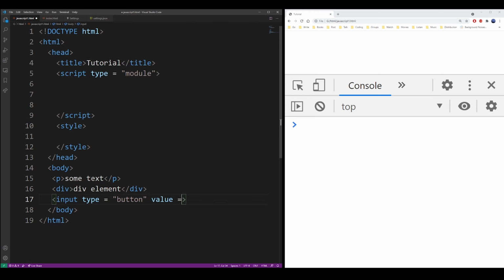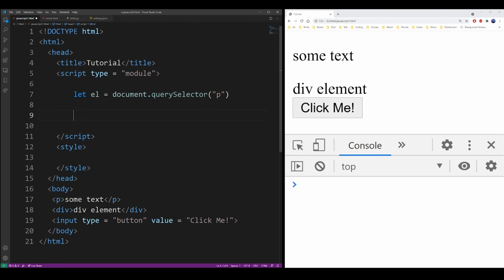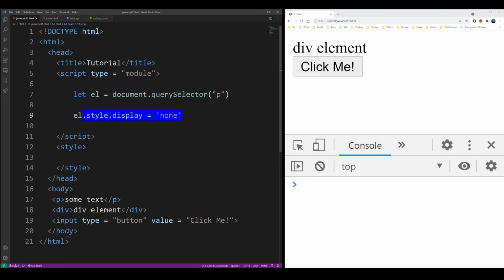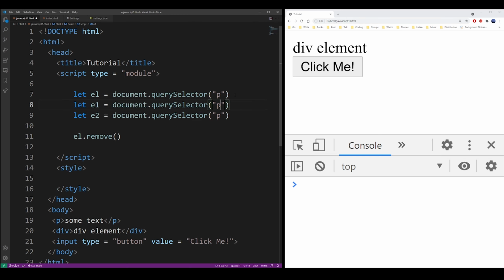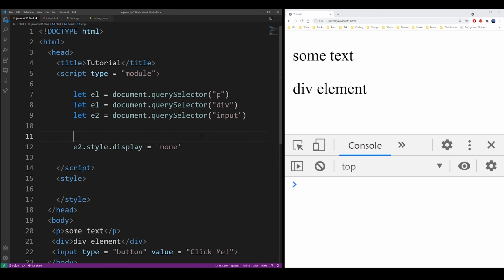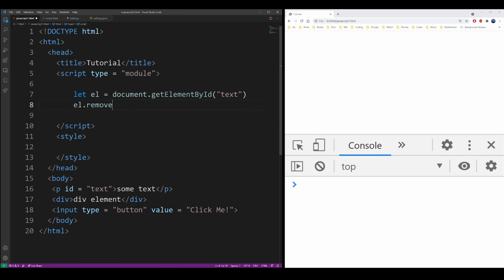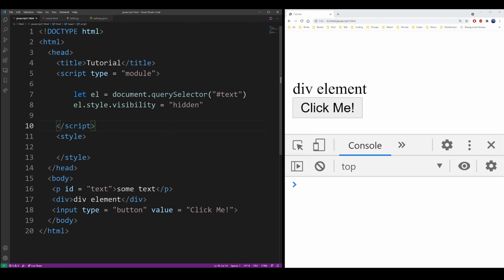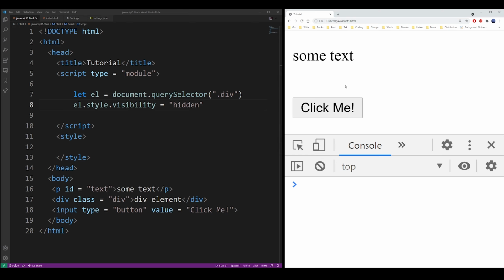How To Hide DIV, Button, Image (Picture) or HTML Element Dynamically In JavaScript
0:10 Hide DIV in CSS
0:12 Creating the HTML elements to hide
0:41 One way to select and hide an element
1:30 Hiding multiple elements
2:22 Alternative ways to hide elements dynamically

In this tutorial let's hide some HTML elements like button, div or image. You can use .remove() method to completely remove the element from DOM. Or you can use element.style.display to hide it from rendering, or element.style.visibility but then the element will still occupy its space and affect other elements around it as if it were visible...it's simply won't be rendered (displayed visually.)